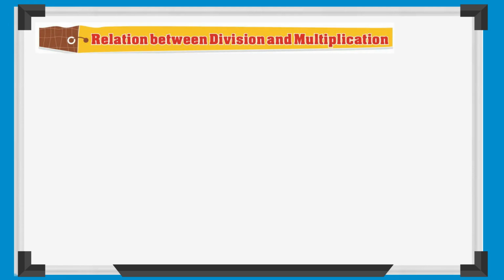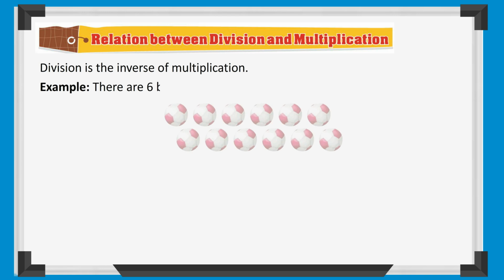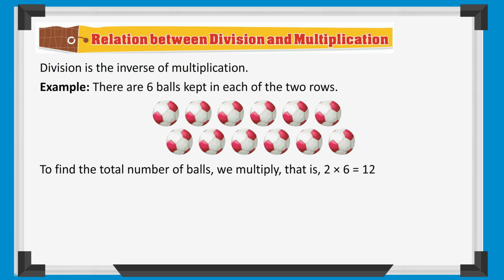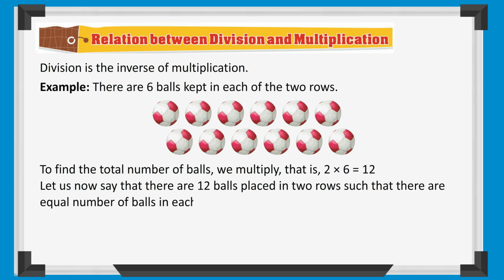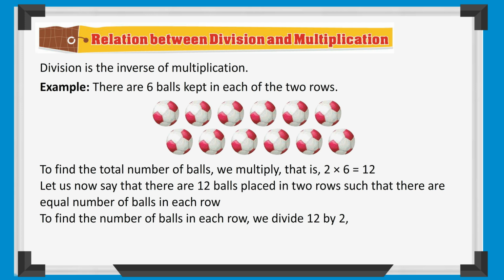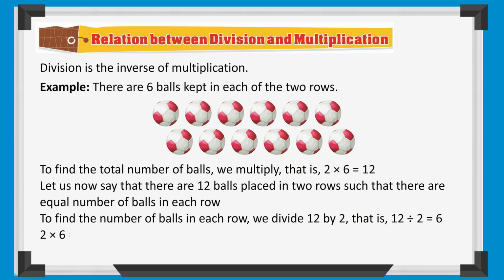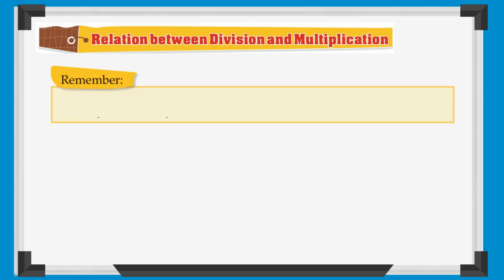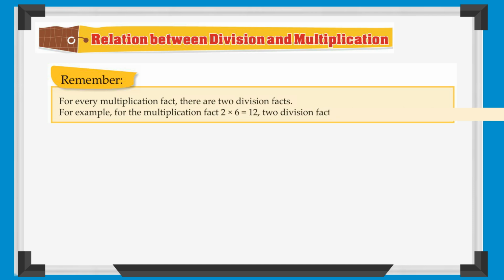More Division | Jay Cee’s Get Into Mathematics Book 3 Chapter 7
Practice more division problems and improve accuracy with step-by-step methods.

division practice, long division, arithmetic, math skills, Jay Cee’s Get Into Mathematics Book 3